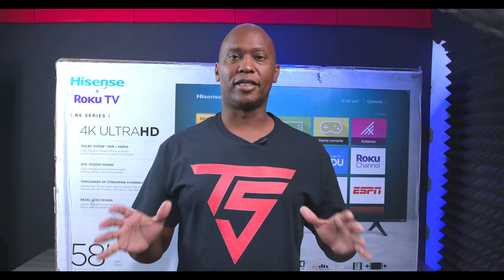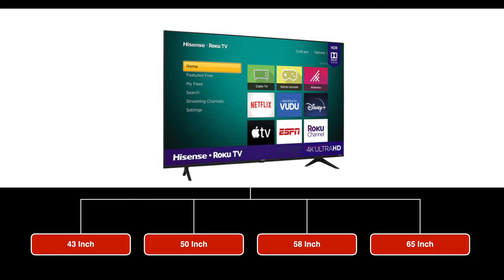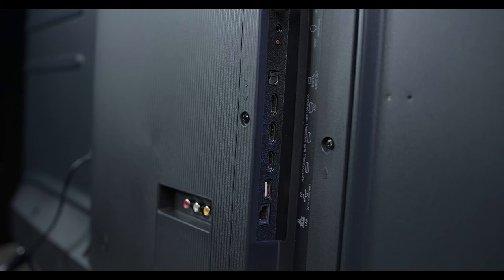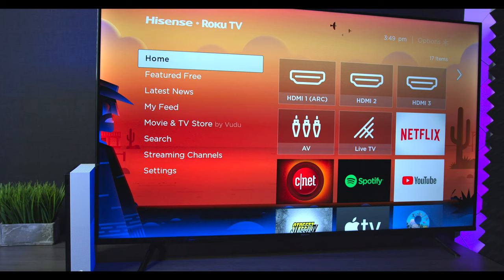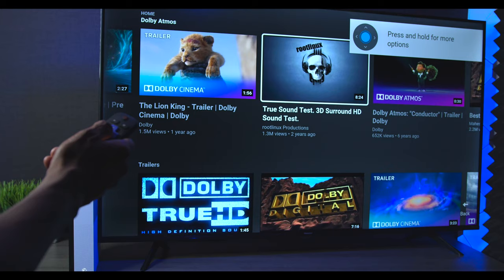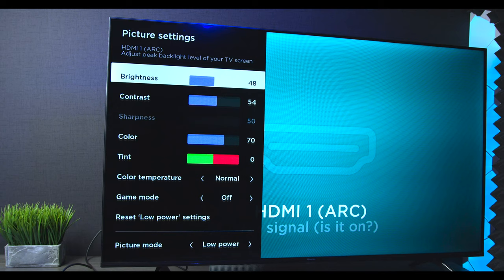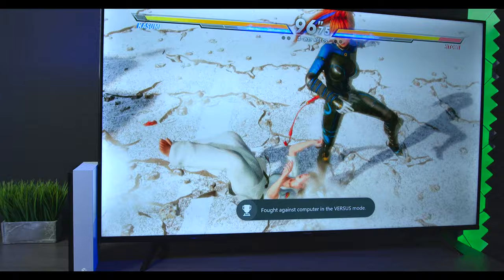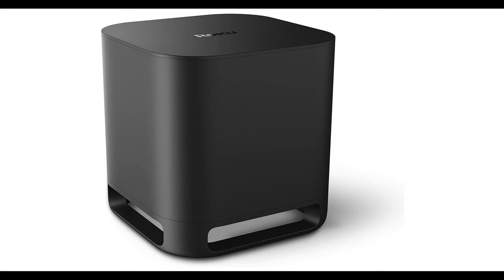2020 Hisense 6-Series 4K UHD Roku TV - What You Need To Know (58R6E3)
2020 Hisense 6-Series 4K UHD Roku TV - What You Need To Know (58R6E3)
If you're on a budget and you're looking for a great deal on a TV, you have to check out this TV. It's packed full of features like Roku, HDR, Dolby Vision and a 4k gaming mode.

Amazon Hisense Store

Description:
The Hisense Roku TV R6E3 Series is designed with a gorgeous bezel-less design and packs incredible detail into it’s 4K Ultra HD Dolby Vision HDR-enhanced display. Plus, with Roku TV, it's easy to watch what you love with quick access to thousands of streaming channels, and live TV.

0:00 Intro
1:49 Back Panel
2:38 Front Panel
3:36 Roku OS
4:50 Input Lag Test
6:15 Gaming
7:43 Audio Options
8:42 Outro

Hisense R6E3 6 Series - Walmarts  $280 Budget 4k TV - WoW!